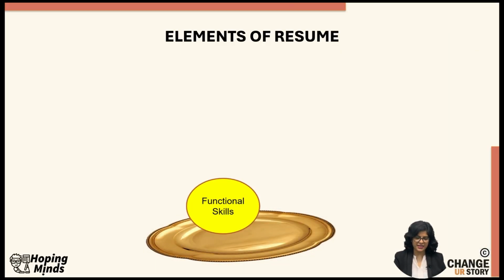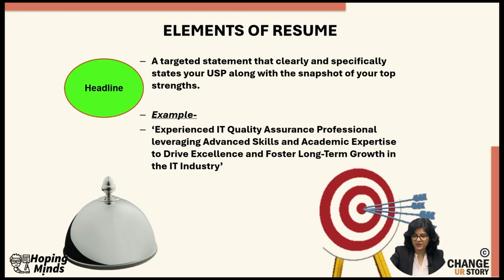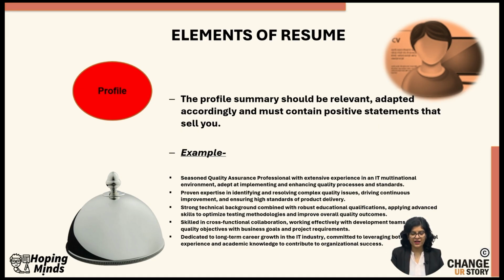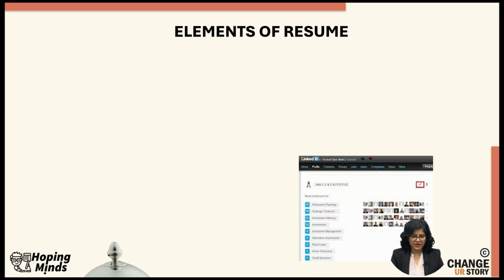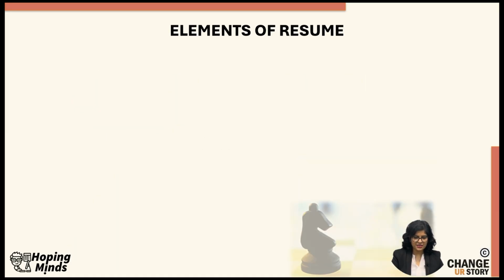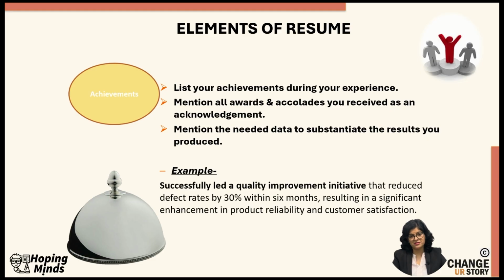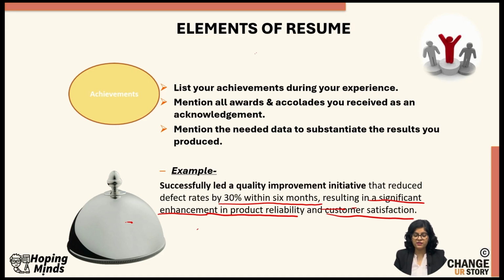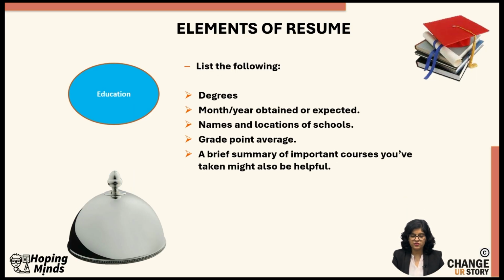2.2 Elements of Resume